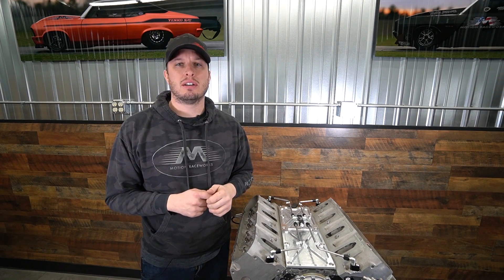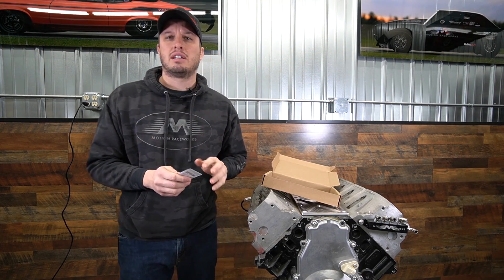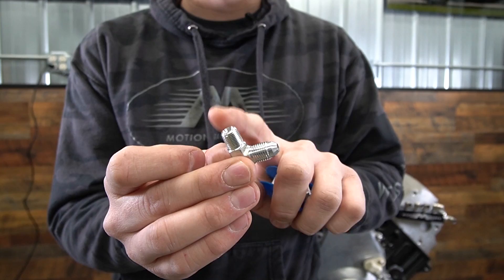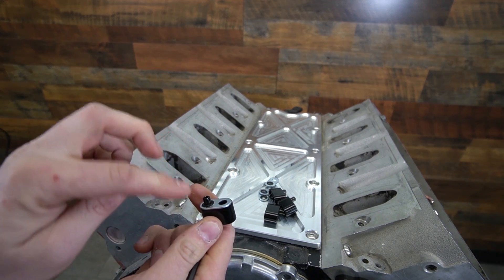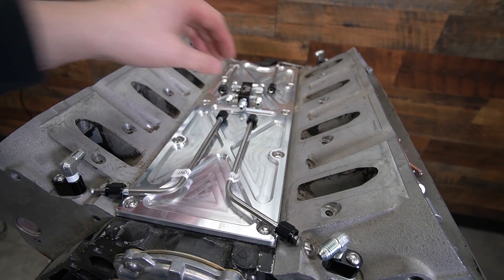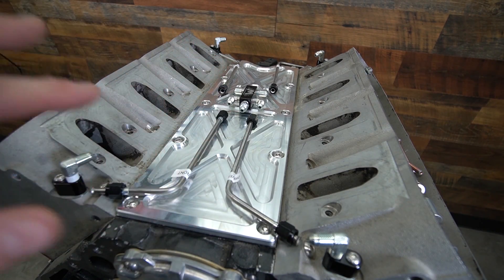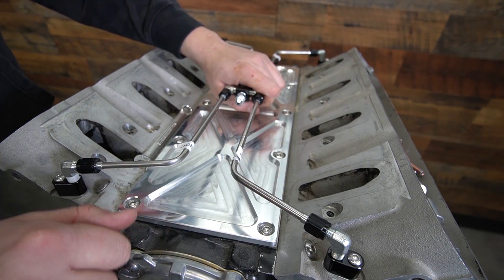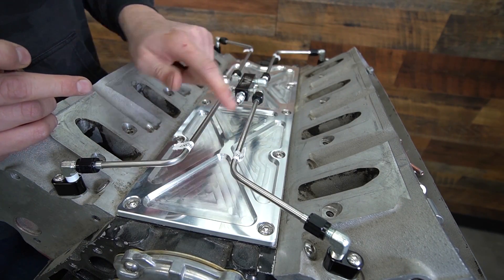LS Stainless Steel Steam Vent Install How To for Hi Rise Intakes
Four Corner Coolant Crossovers also known as Steam Kits for LS engines can be an essential component to longevity, tunability, and tune safety as it balances temperatures across cylinders in the engine. Suggested and run by some of the top builders in the industry, the tough part is finding the right one for your application.

The Motion Raceworks LS Stainless Steel Steam Kit is hand made in the USA and has become very popular.  This video documents the quickest and easiest installation as well as some details and features that come along with it.  Note: This kit is made to work with the Holley Hi Ram, Edelbrock Pro Flo, Vic Jr, Super Victor, Texas Speed Intake, Holley Sniper, Frankenstein Engine Dynamics, and tons of other hi rise and sheet metal intakes on the market.  Please note: the only factory Plastic intake it is compatible with is the Gen 3 Truck style intake.  Gen 4's do not clear without modification.

Compatibility with engine is not limited, this will bolt up to any LS1, LS2, LS3, LS4, LS6, LS7, LS9, or LSA with no intake.  Note; Gen 4 engines may require you to knock out plugs from the rear ports that were factory installed.  Does NOT fit tall deck engines as the width of the heads spreads out.

For replacement gaskets, see Dorman Part # 56390 at a local auto parts store like Autozone or Oreillys.

To find more info on this particular Stainless Steel Steam Vent Kit click the